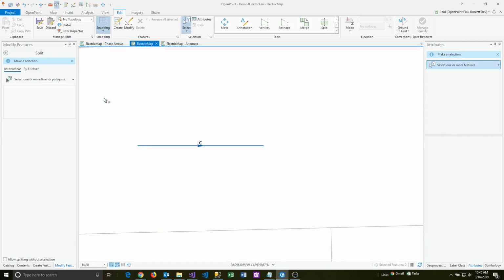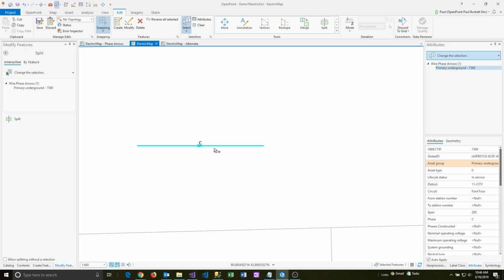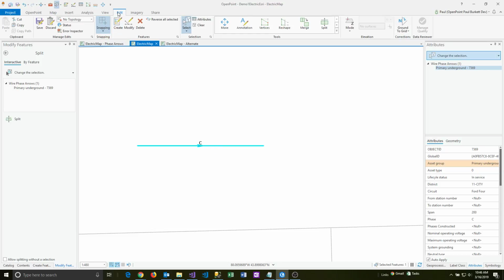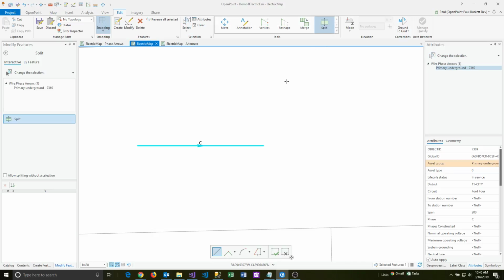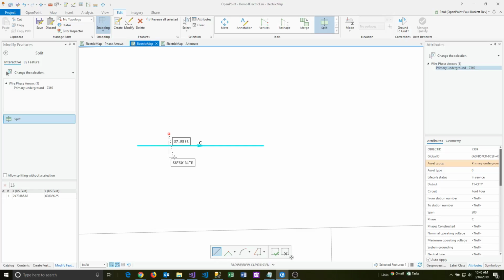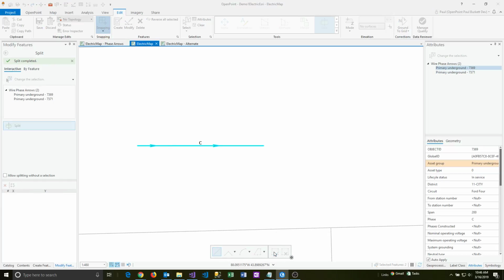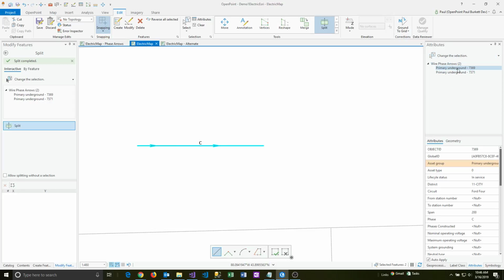Using ArcGIS Pro's Split Feature with Wire, Duct or Pipe (without Plant)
This demonstrates how to use ArcGIS Pro's Split feature to split a polyline such as wire, duct, pipe, etc. This assumes no construction units / plant have been associated to the feature.